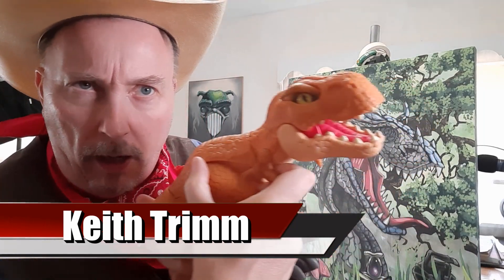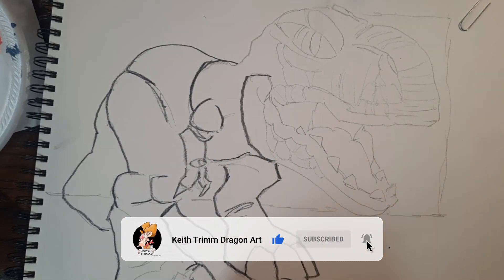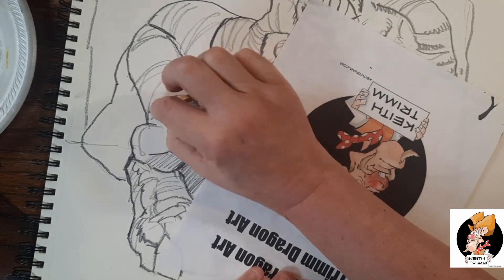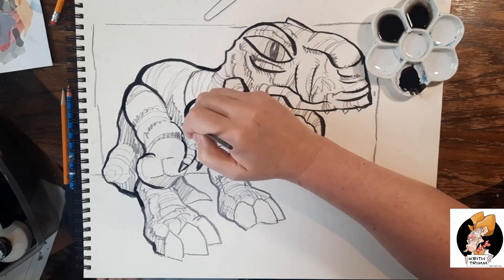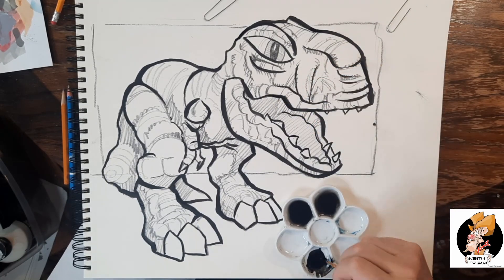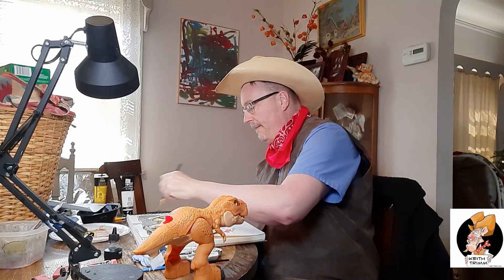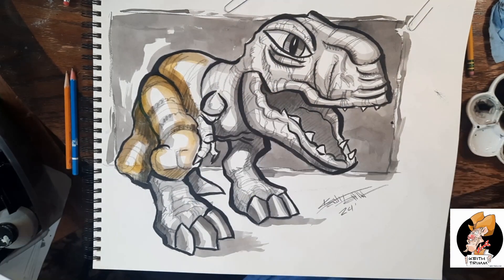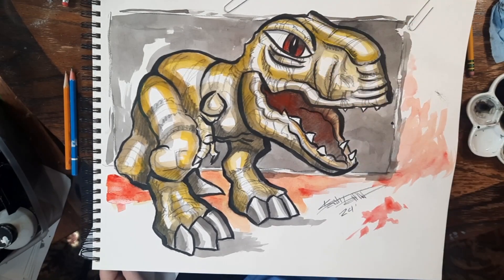MASTER the Basics of Drawing and Painting in JUST 30 Days!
Welcome to "Master Drawing and Painting 101: The Ultimate Guide"! In this comprehensive tutorial, you will learn everything you need to know to become a master artist. From basic drawing techniques to advanced painting skills, this video covers it all. Whether you're a beginner looking to improve your skills or an experienced artist wanting to take your work to the next level, this guide is perfect for you. So grab your pencils and brushes, and let's dive into the world of art together!

In this video, we will cover topics such as perspective, shading, composition, color theory, and much more. You'll also get valuable tips and tricks from industry professionals to help you refine your craft. By the end of this tutorial, you'll have the knowledge and confidence to create stunning works of art that will leave everyone impressed.

Don't wait any longer to unleash your inner artist. Join us on this artistic journey and let's master drawing and painting together. Get ready to take your skills to the next level with "Master Drawing and Painting 101: The Ultimate Guide"!

Are you ready to take your drawing and painting skills to the next level? Look no further, because this is the ultimate guide to mastering drawing and painting 101. Whether you're a beginner or looking to refine your techniques, this video has got you covered.

First things first, let's start with the basics. Drawing is all about observation and practice. Take the time to study shapes, proportions, and shading. Practice regularly to improve your skills and develop your own style.

When it comes to painting, understanding color theory is key. Learn how colors work together, how to mix them, and how to create depth and dimension in your paintings. Experiment with different techniques and mediums to find what works best for you.

Remember, there are no mistakes in art, only opportunities to learn and grow. Don't be afraid to make mistakes and try new things. The more you practice, the better you will become.

So there you have it, the ultimate guide to mastering drawing and painting 101. We hope you found these tips helpful and inspiring.